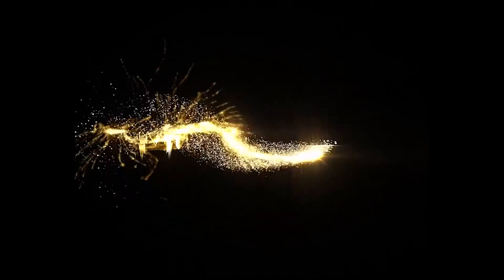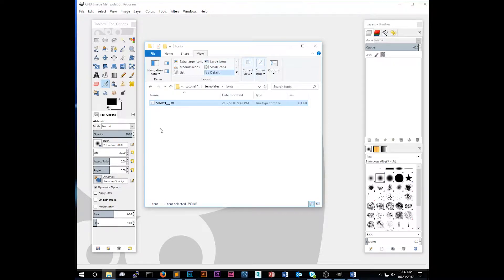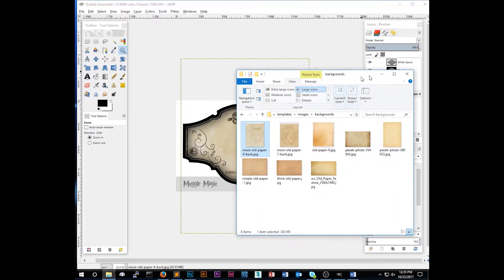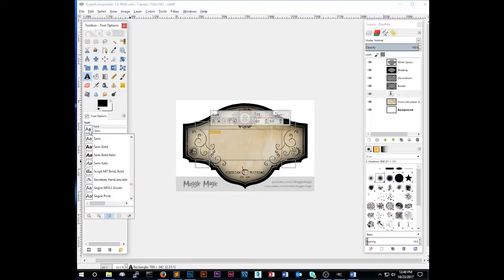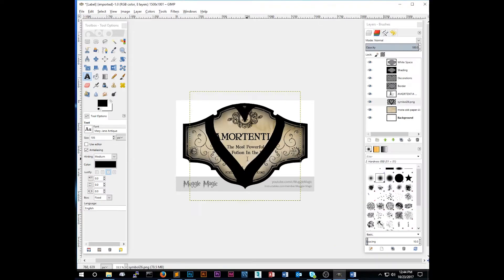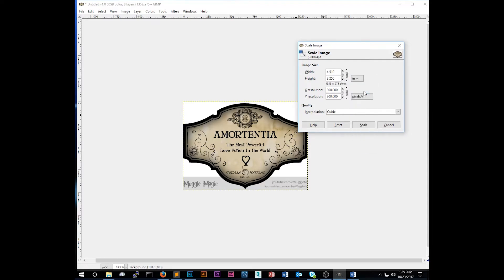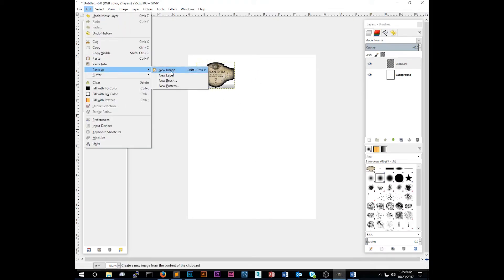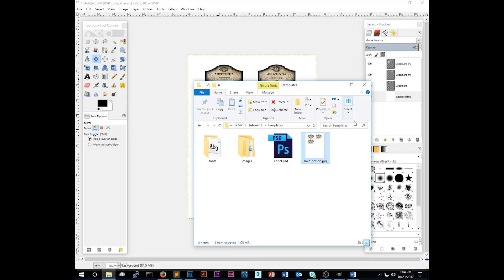GIMP Beginner Tutorial PLUS Custom Potion Label Template!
THE WINNER OF THE MARAUDER'S MAP will be announced in my next DIY video later this week!

I decided to make a video dedicated to the basics of GIMP.  I'll direct people to this video in any of my DIY videos that require some basic image editing.